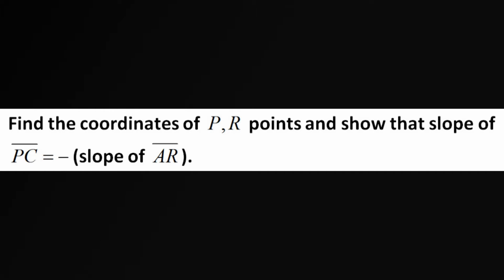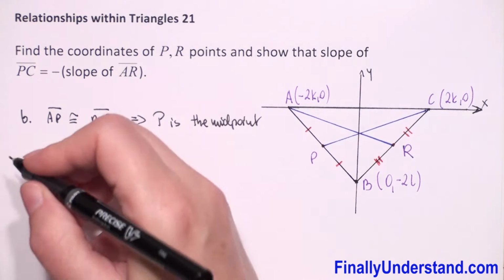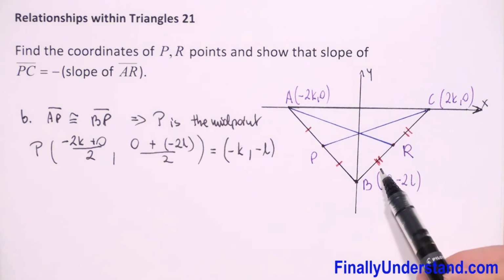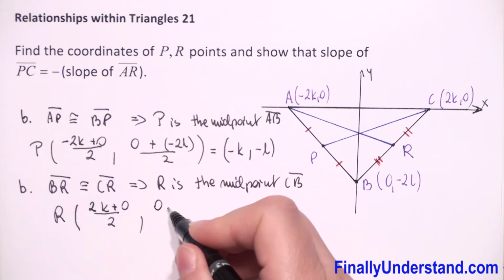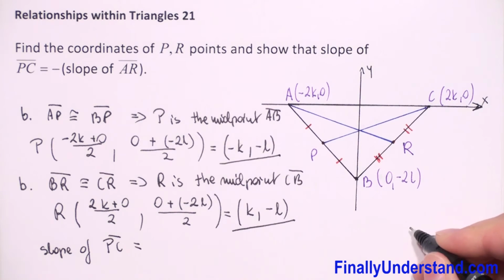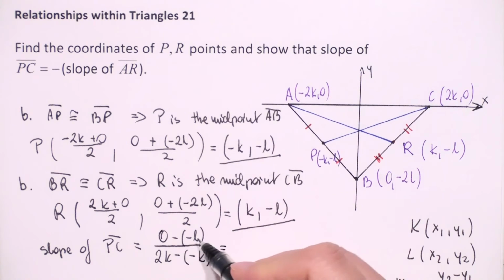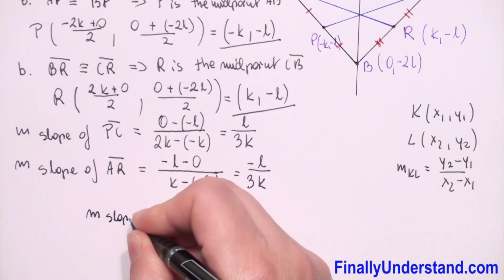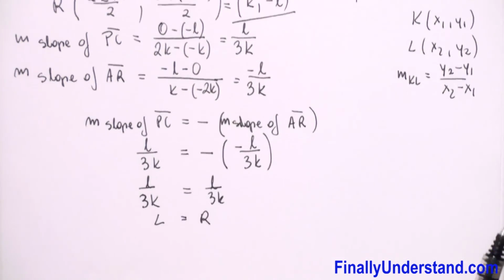Find the Midpoints and Calculate the Slopes | Coordinate Geometry Practice 021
In this coordinate-geometry lesson, we use the coordinates of endpoints to find the midpoints of line segments and calculate their slopes. The video walks step-by-step through the Midpoint Formula and Slope Formula, showing how to substitute values and interpret results in the coordinate plane.

This lesson is great for students learning how to:
Use the Midpoint Formula to find the center of a segment
Calculate slope and understand rise over run
Work with coordinates in the coordinate plane
Build accuracy in geometry and algebra skills

Follow along to strengthen your coordinate geometry problem-solving confidence.

God bless!